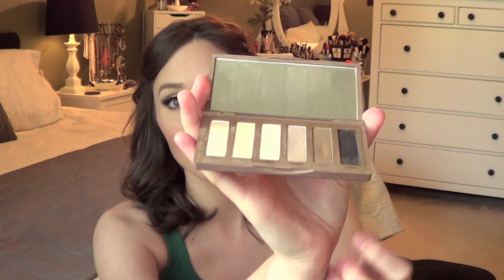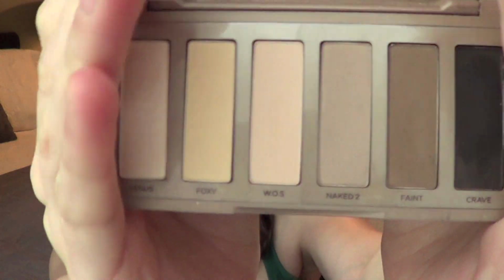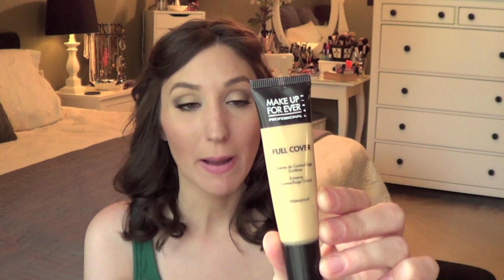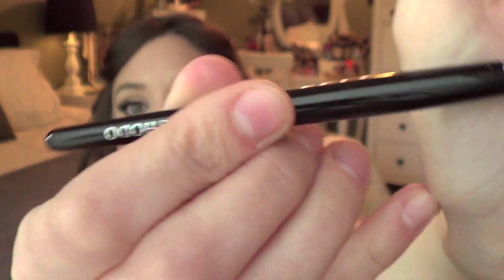New Series: Weekly 3s! (Weekly Beauty Favorites - September 2013)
3 favorite products of the week:
Urban Decay Naked Flushed Palette
Urban Decay Naked Basics Palette
Makeup Forever Full Cover Waterproof Concealer
3 products I WANT this week:
Goss Makeup Artist Brushes (not out yet - can sign up to pre-order on beautylish.com)
Sigma Creme De Couture Palette (available on Sigma.com - sold out at the moment!)
Kat von D Spellbinding Eyeshadow Book - (available on Sephora.com)
3 favorite channels of the week:
All items in this video were purchased by me with my own money. The opinions stated are my own.